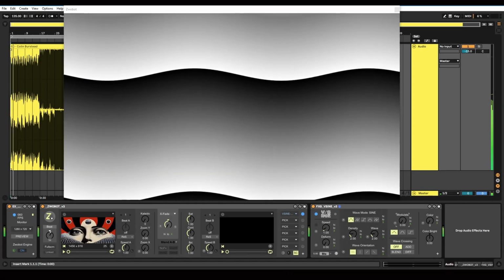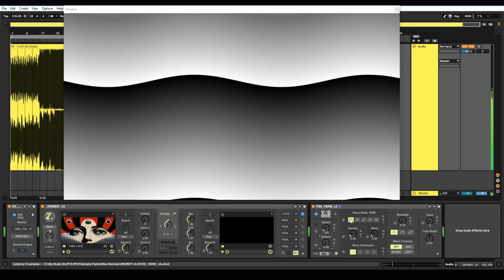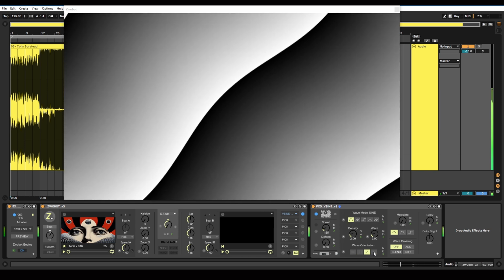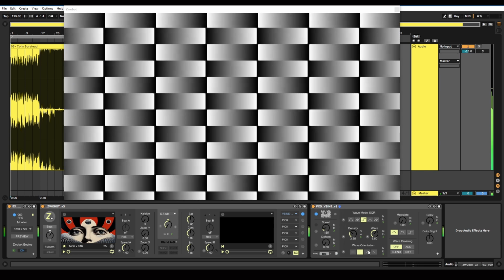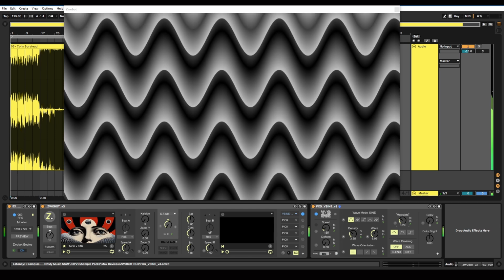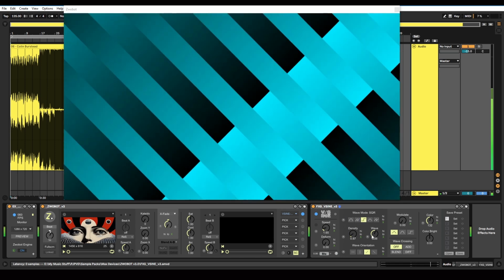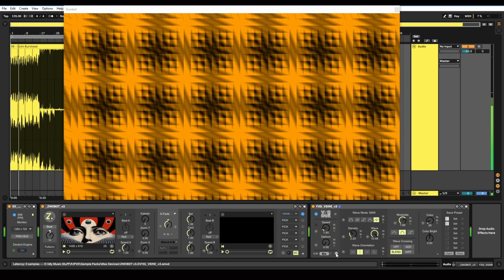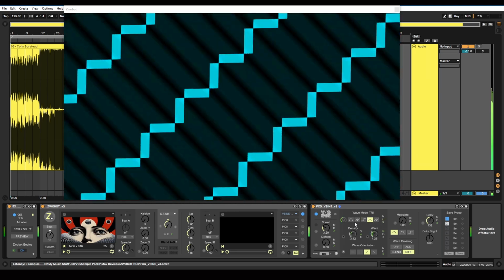ZwoBot in Ableton Tutorial - 76 - VSine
A tutorial on how to use the ZwoBot VSine module in Ableton Live.

00:00 - Introduction
00:40 - Adjusting the speed of the pattern movement (Speed)
00:48 - Warping the pattern (Deform)
00:58 - Changing the waveform of the pattern (Wave Mode)
01:41 - Adjusting the orientation of the pattern (Wave Orientation)
02:04 - Changing the density of the pattern (Density)
02:13 - Adjusting the width of the pattern (Wave)
02:39 - Adjusting the position of the bright and dark parts of the pattern (Modulate)
03:00 - Changing the way the colours of the pattern will be displayed
03:46 - Adding another layer of the pattern (Wave Crossing)
04:18 - Changing the colour and brightness of the pattern (Color and Color Bright)
04:31 - Saving pattern presets (Save Preset)
05:47 - Applying the effect as a texture to a visual
06:15 - Making the controls respond to the audio
06:50 - Syncing the controls to the BPM
07:19 - Applying transparency or a blend mode